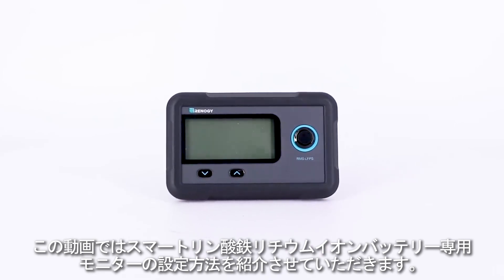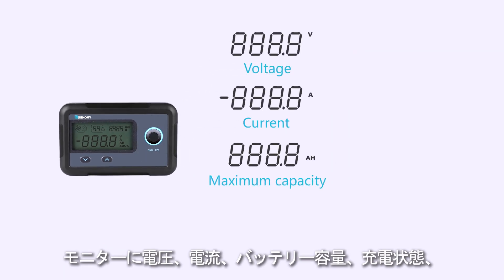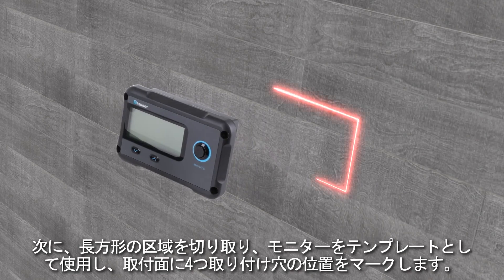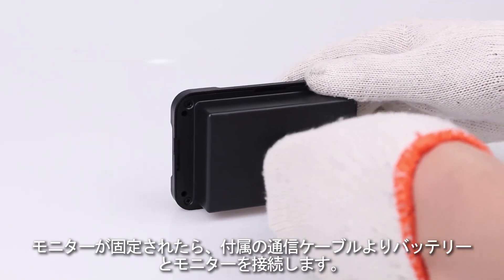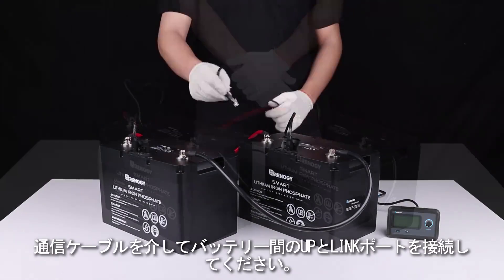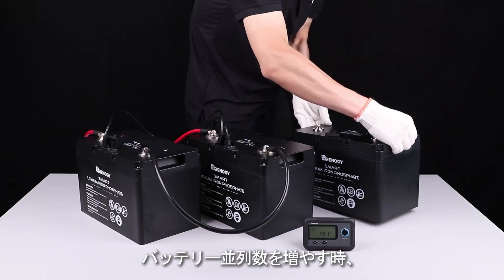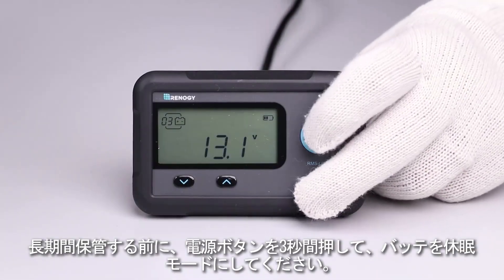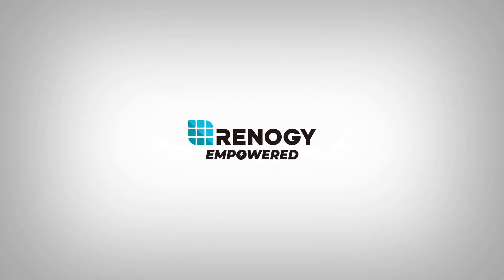【RENOGY】スマートリン酸鉄リチウムイオンバッテリー専用モニター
型番：RMS-LFPS

本製品は スマートリン酸鉄リチウムイオンバッテリー専用のモニターです。
液晶画面では、電圧、電流、容量、残り使用時間、エラーコード、並列バッテリーの数などの情報が確認できます。
シャントを介してバッテリーバンクから流れる電流を測定する代わりに、バッテリー管理システム（BMS）と直接通信して、従来のバッテリーモニターと比べ、より精確なと充電状態（SoC）を読み取ることができます。

Amazonサイト：